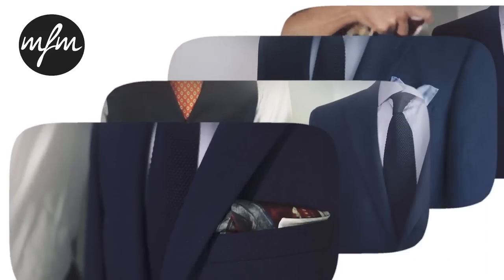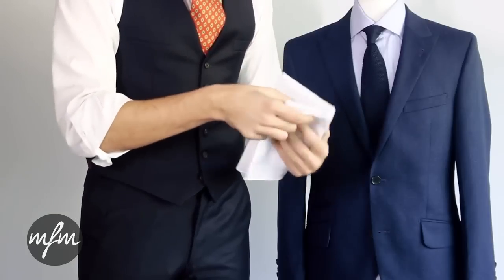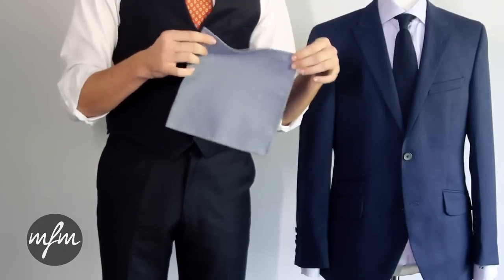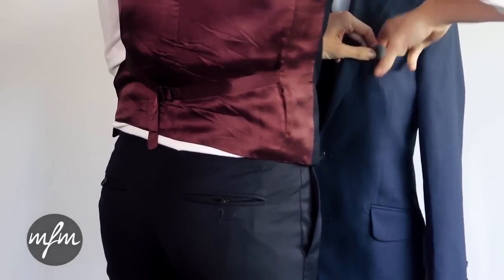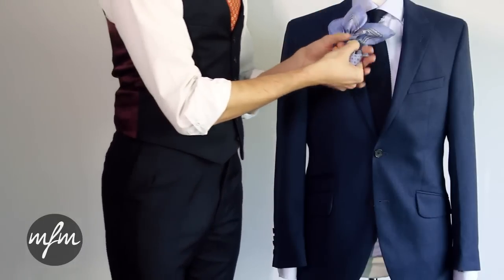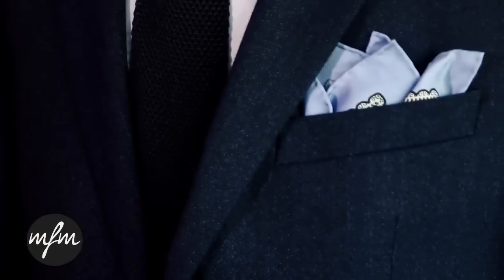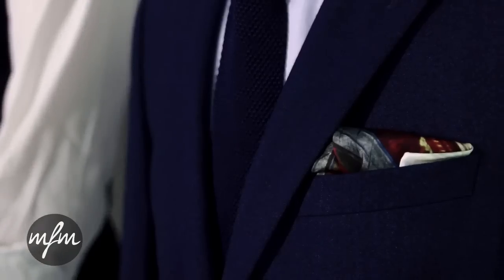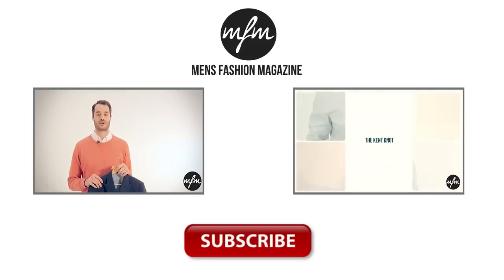How To Fold A Pocket Square | 4 Simple But Stylish Pocket Square Folds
Apply for a free Style Call and download the 10 Style Principles Manual

In this video, MFM's own Stephen Kelly walks you through 4 simple to achieve folds. It was important for us to put together a video of pocket square folds you can do without much effort.

Shirt by Guy Field
Tie by Drakes

Fold 1: The Square Fold

This is a real classic, a classic Don Draper tends to use in Mad Men. It's perfect with suiting, and a white cotton pocket square works best for this.

Fold 2: The Puff Fold

Perfect for a casual look, this works with most pocket handkerchiefs. It's again really easy to do, and doesn't take a lot of effort to achieve. Sometimes the less effort applied creates a better outcome.

Fold 3: The Dandy

This is for the guys who want to create a statement. Use a silk square for this one, and go for print. Decide how much of a statement you want to make by adjusting accordingly in your pocket.

Fold 4: The Rolled Puff

An alternative of the second fold, this is a favourite of ours. It's a combination of the elegance the square fold offers, but it carries a more casual element like the puff fold.

Choosing a good square is very important, and then use this video to help you with the folds.

Many guys often ask us how to fold a pocket square, and we hope this helps.

MFM TIP: Sometimes it's all about the arrangement once the pocket square is in your pocket. Re-arrange to suit, and decide how subtle or how much of a statement you want to make with it.